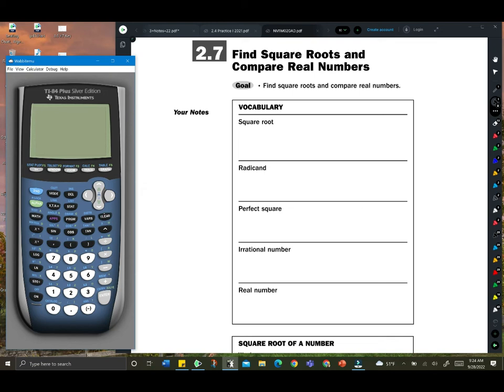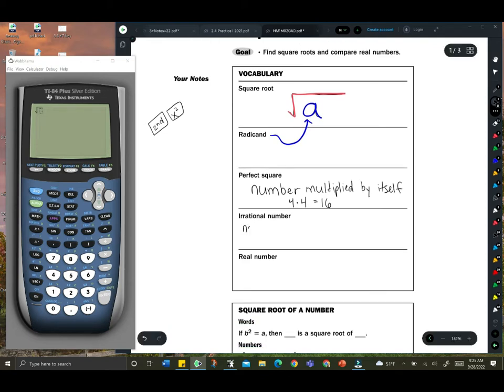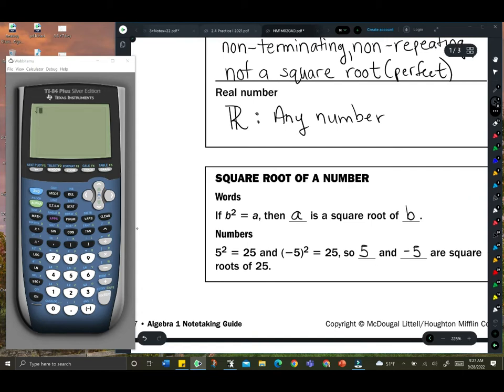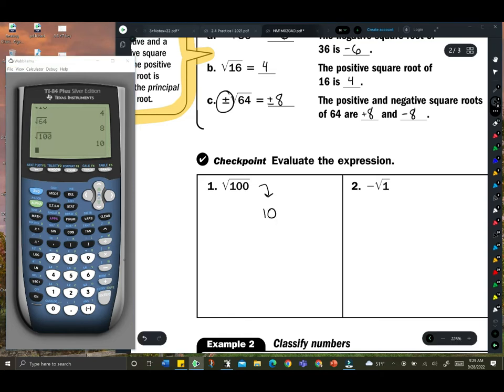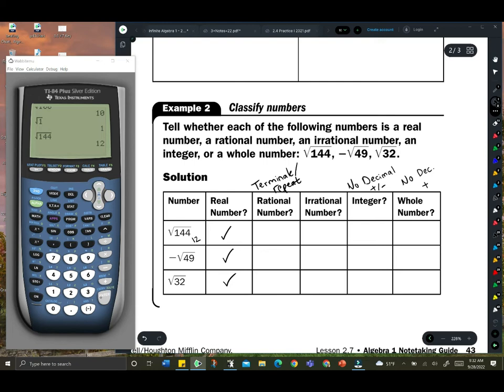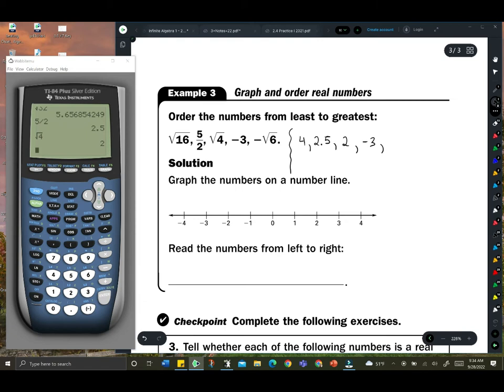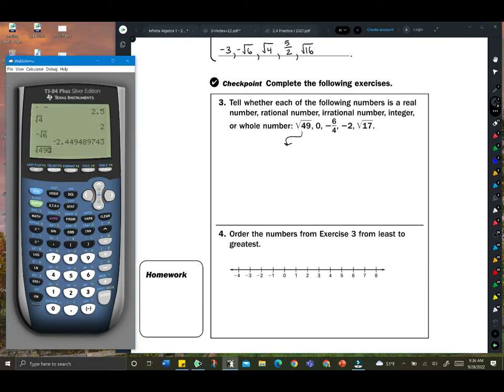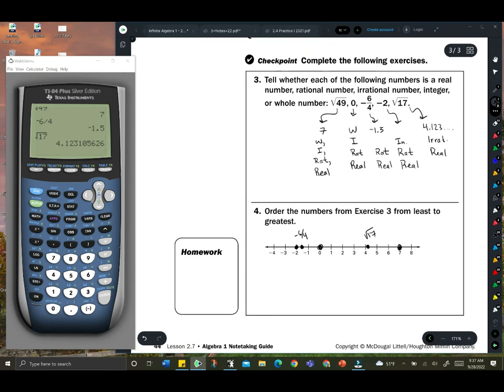2.7 - Algebra IA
Square Roots and Rational Numbers